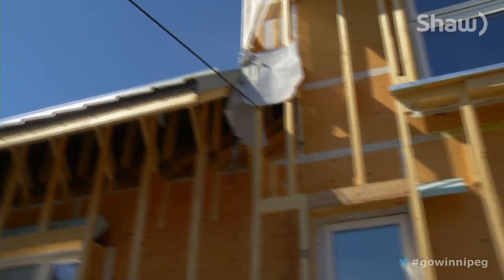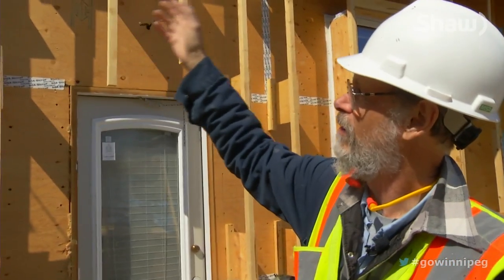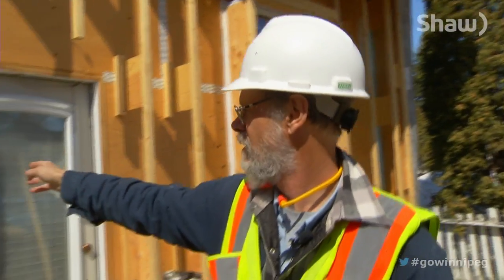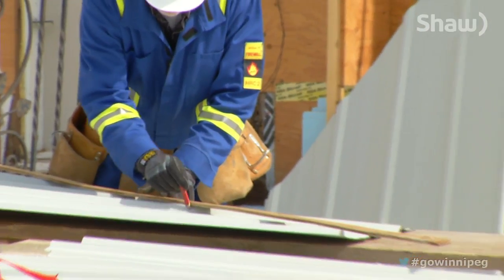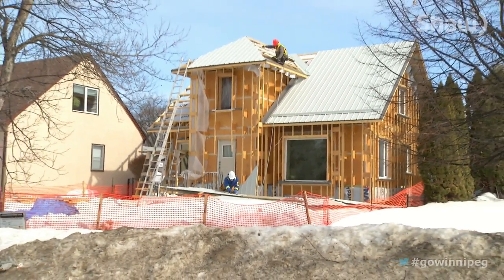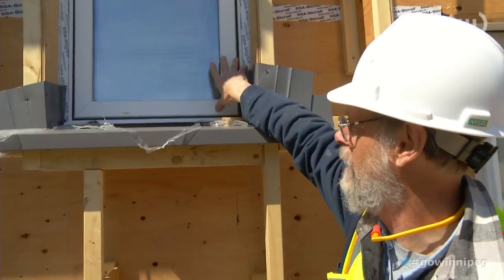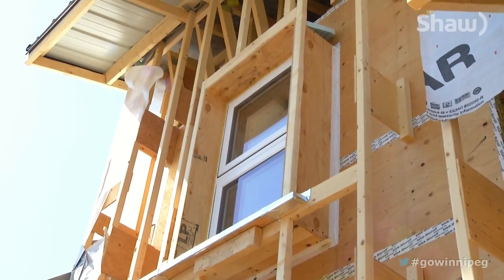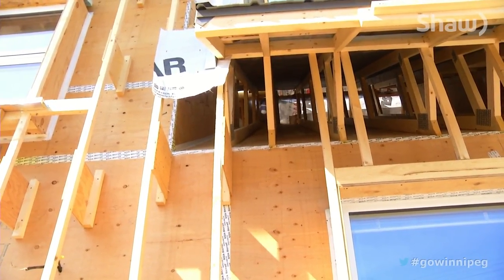Passive House Retrofit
Randy Proven and his crew at Sun Certified Builders Co-op are devoted to constructing low-energy homes. The organization follows a model called Passive House, a method of building energy efficient buildings, something that isn't often used in Manitoba